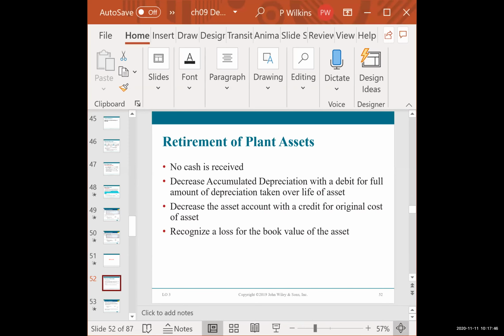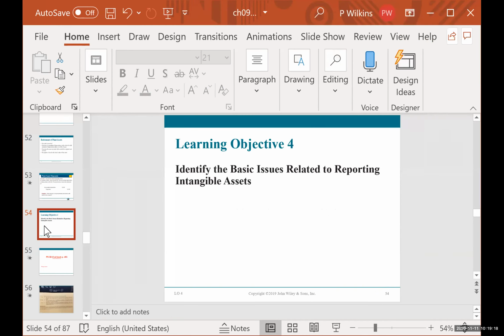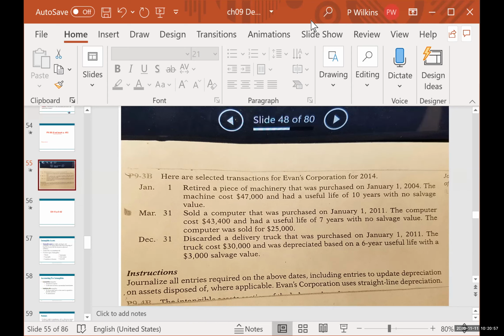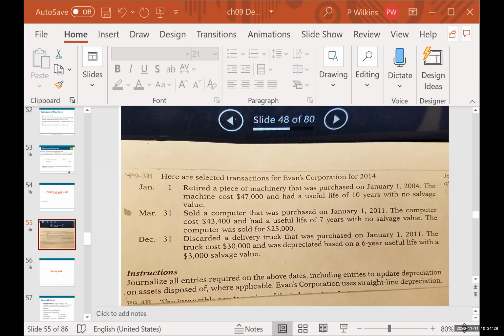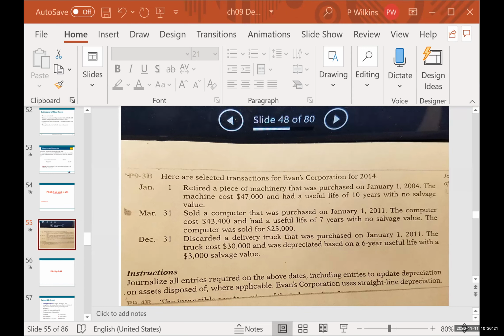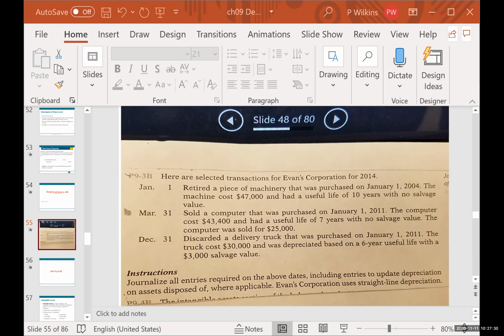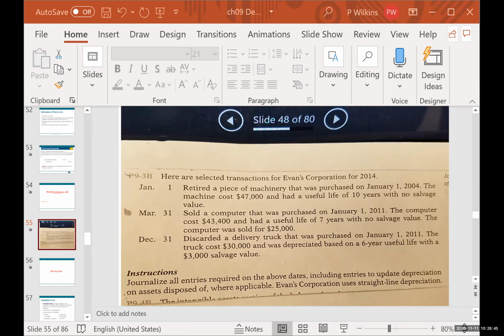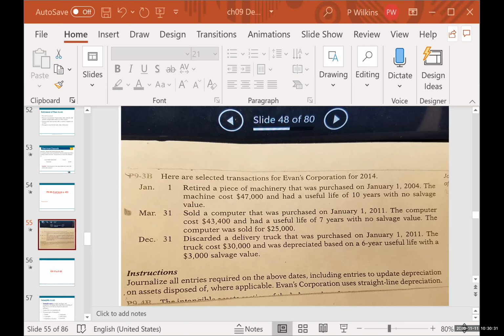9 of 12 chp 9 retire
9 of 12 chp 9 retire